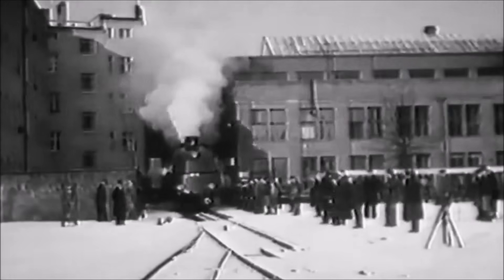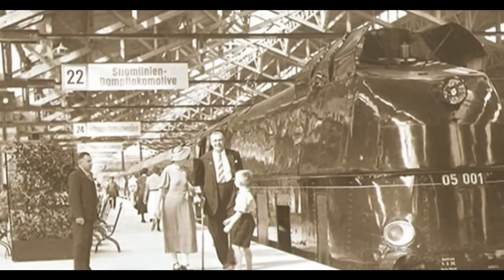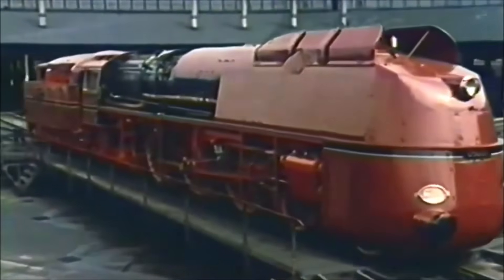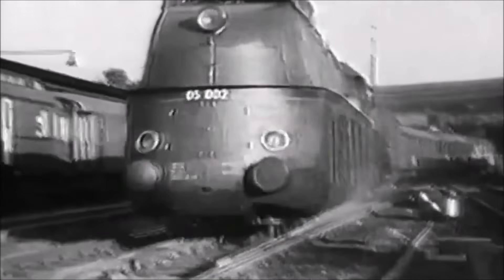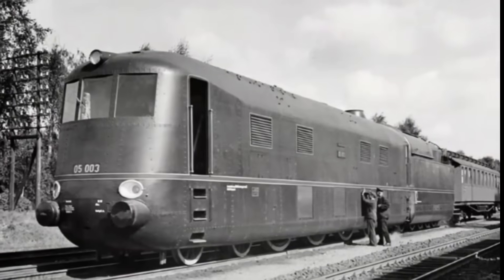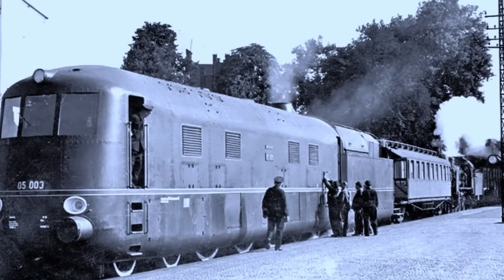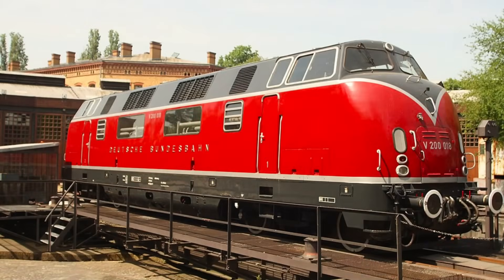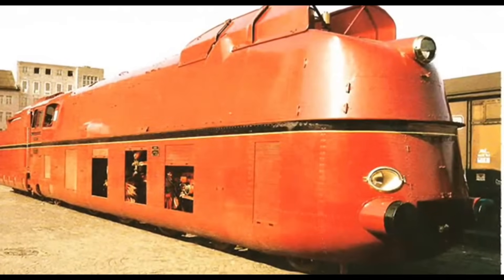What Happened to the DRG Class 05 – Germany’s Forgotten Speed Demon?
What if we told you that Germany once built a steam locomotive so fast, so advanced, that it shattered world records — and yet only three were ever made? Meet the DRG Class 05 — a streamlined engineering marvel that was built for speed, born in an age of steel and steam, and vanished almost as quickly as it arrived.

In this video, we take you deep into the remarkable story of the Deutsche Reichsbahn’s Class 05, a locomotive that defied expectations in the 1930s. With its sleek red streamlined casing and high-pressure boilers, it wasn’t just a machine — it was a statement. On May 11th, 1936, the DRG 05 002 roared down the Berlin–Hamburg line and smashed through the 200 km/h barrier, making it the fastest steam locomotive in the world at the time.

But there’s far more to the story than just a speed record. This is a tale of bold innovation, wartime disruption, post-war revival, and a bittersweet decline. From the unique cab-forward 05 003 to the return of 05 001 in the 1950s, the Class 05 was both an icon and an anomaly. Too complex and costly to mass-produce, it was ultimately overshadowed by the rise of diesel locomotives like the DB Class V 200.

So, where does the Class 05 fit into railway history today? What made it so special? And why does it still capture the imagination of railway enthusiasts nearly a century later?

In this detailed and nostalgic documentary, we’ll explore:

The origins and purpose of the Class 05 in the context of 1930s Germany

Its world-record run and technical achievements

The experimental features that made 05 003 so unusual

How the locomotives were used during and after WWII

Their decline and replacement in the diesel era

And the one surviving example — 05 001, now preserved at the Nuremberg Transport Museum

Whether you’re a lifelong railway buff, a lover of vintage engineering, or just curious about the golden age of steam, this video offers a rare glimpse into one of the most ambitious — and misunderstood — locomotives of all time.

👉 If you enjoyed this deep dive into railway history, please give this video a thumbs up, share it with fellow enthusiasts, and hit that subscribe button for more stories from the steam age and beyond.